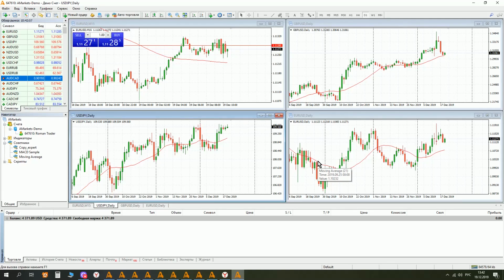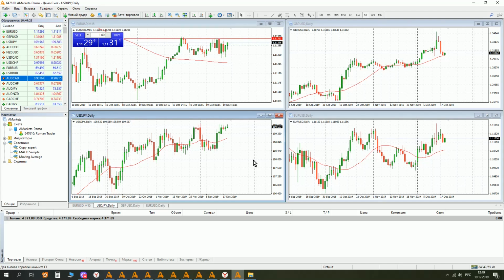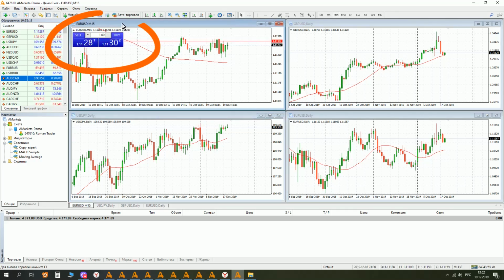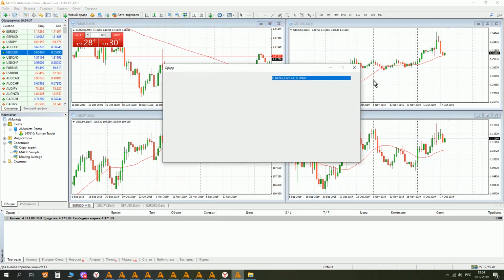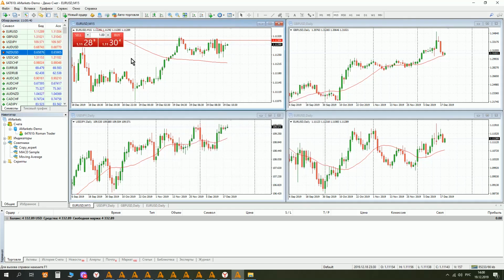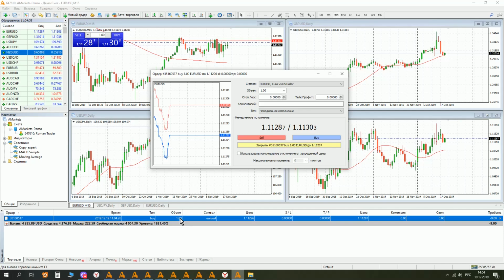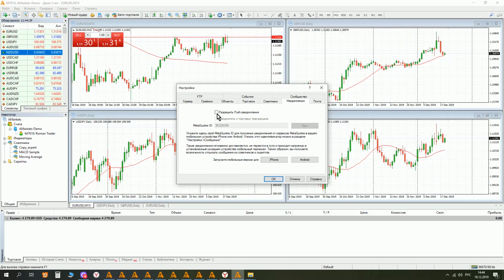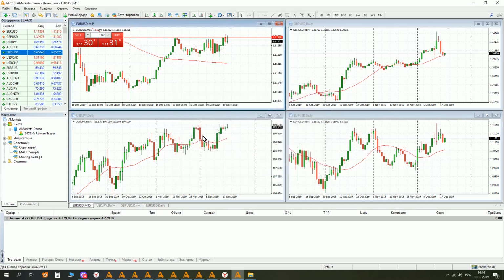7 WAYS to OPEN an ORDER in the METATRADER 4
7 WAYS to OPEN an ORDER in the METATRADER 4